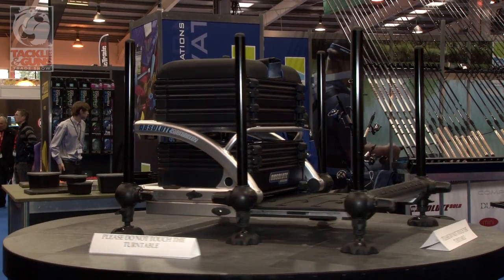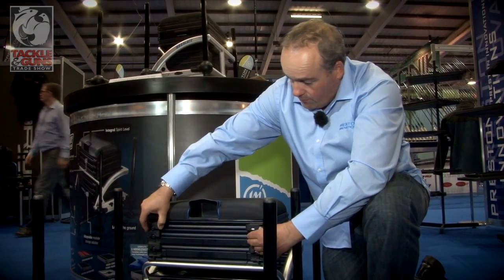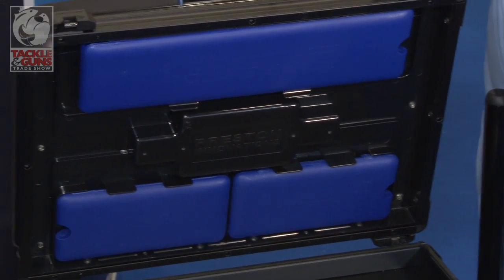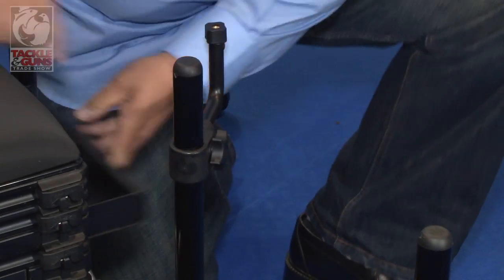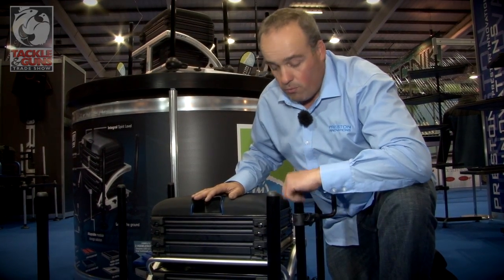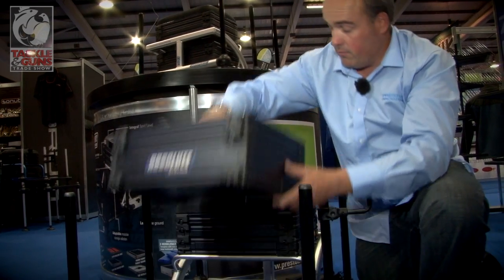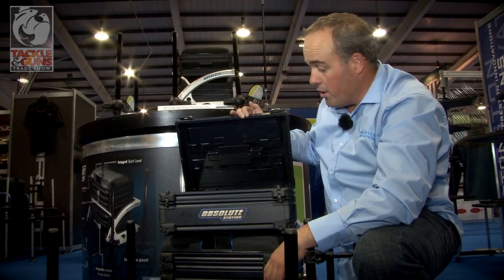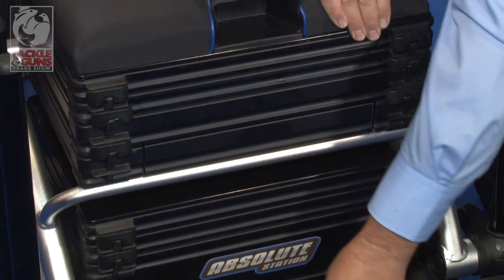Des Shipp introduces the new seat box from Preston Innovations... 'The Absolute Station'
Des Ship gives us a run down of the new 'Absolute Station' seat box from Preston Innovations.